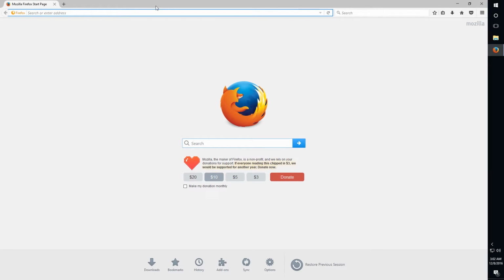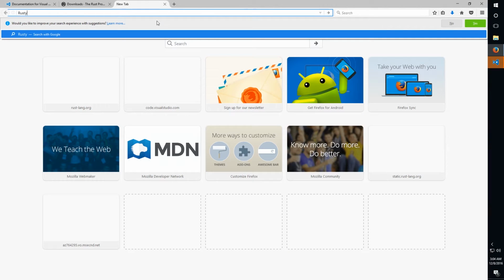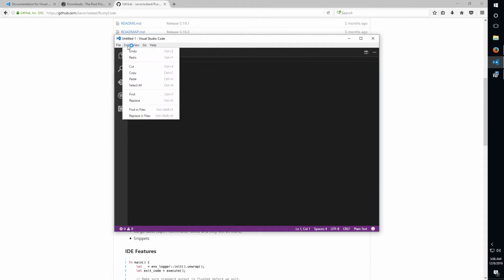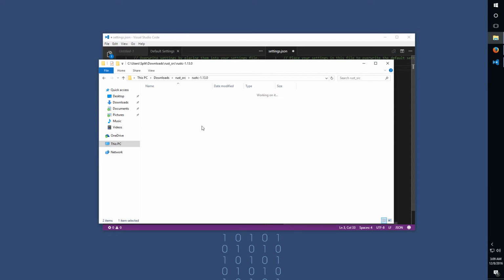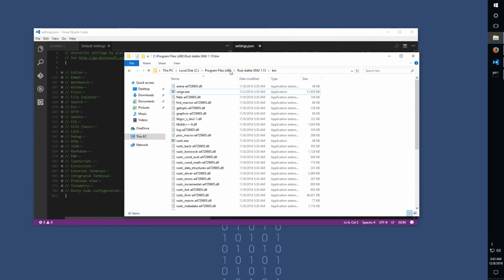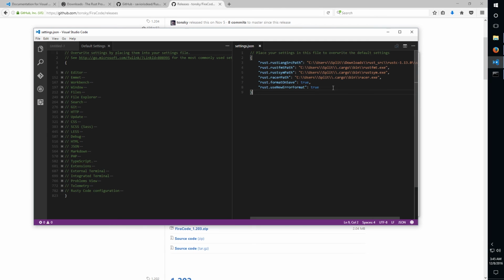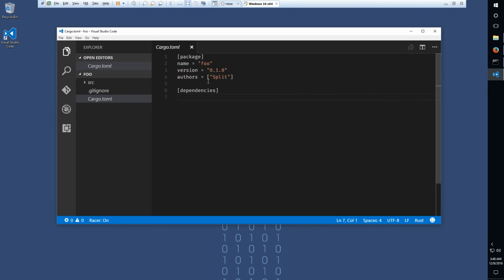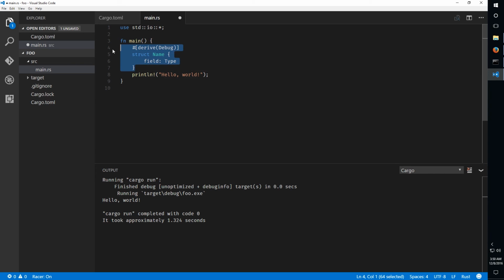Making VS Code work with Rust